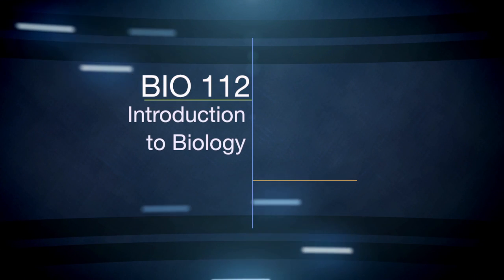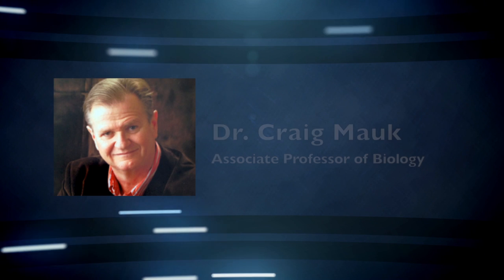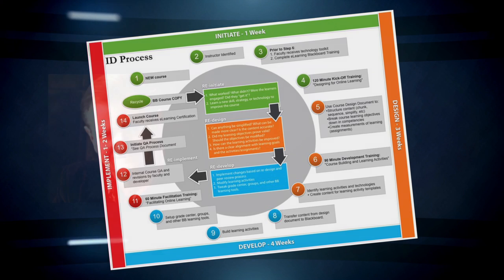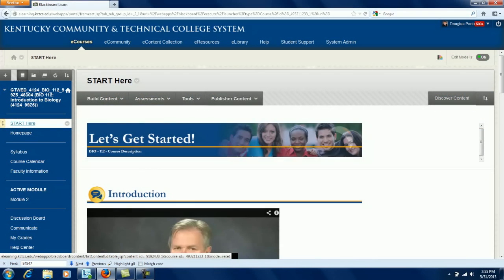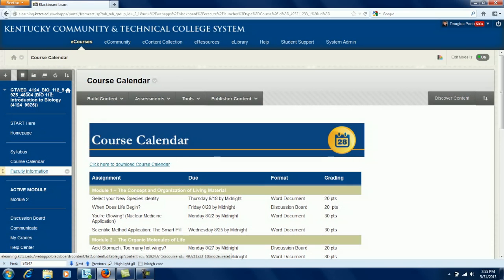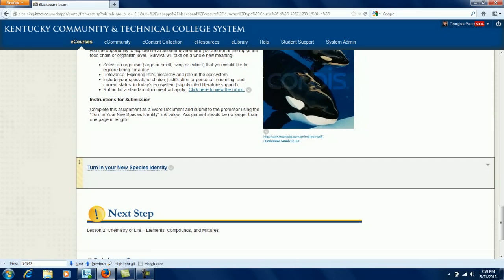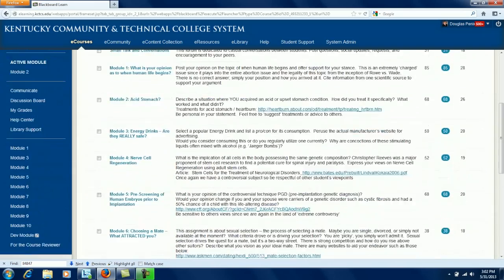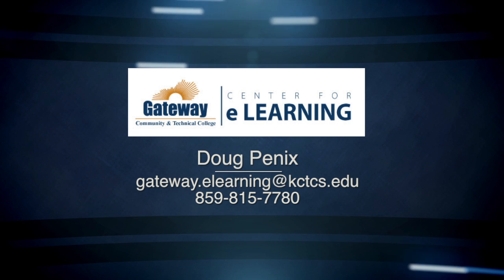Bb Catayst Award - BIO 112 Course Tour - Gateway Community and Technical College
Course Tour of BIO 112 developed by Gateway Community and Technical College.  2013 Blackboard Catalyst Exemplary Course.